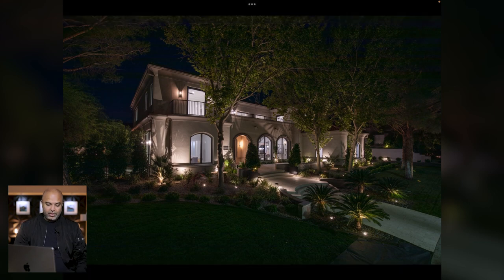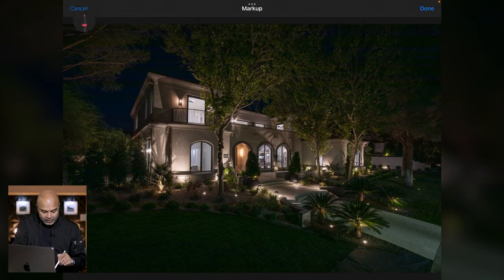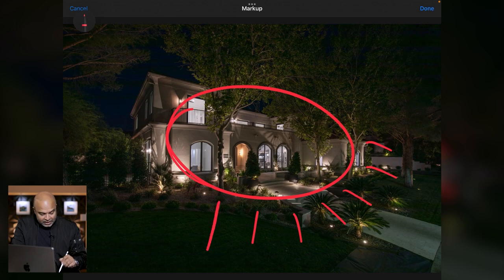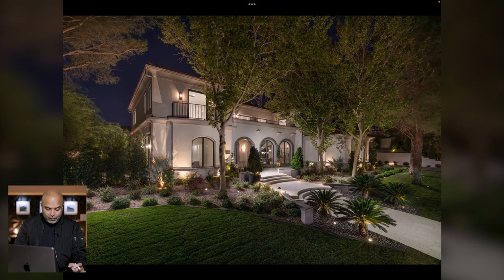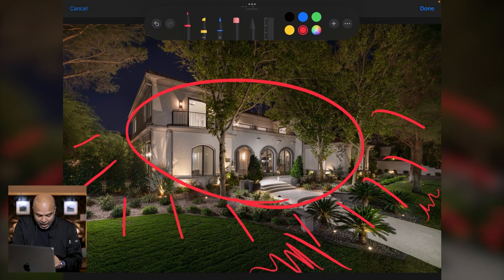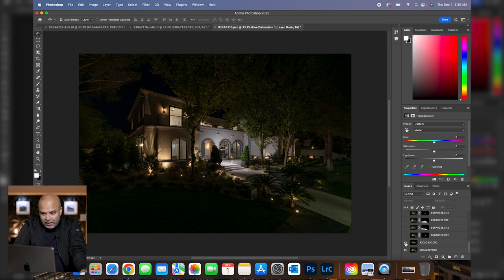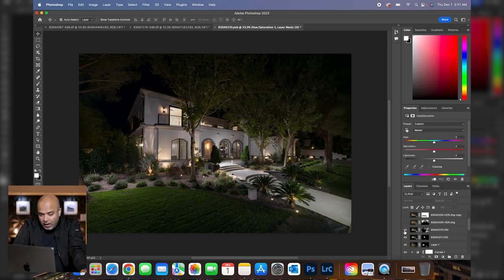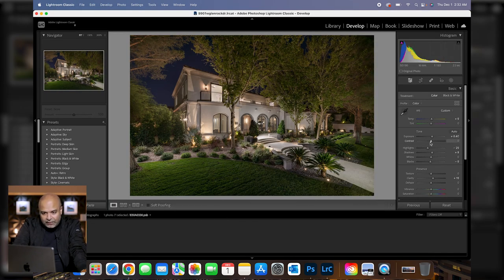Real Estate Photography Twilight Edit in Photoshop and Lightroom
In real estate photography twilight photos are a key component to marketing a home. Twilight photos can capture the mood, lighting and brilliance of a home compared to the daytime photo but sometimes we as photographers need to use additional lighting to really showcase the home in its best light. Join me as we break down this edit of shooting a twilight photo of the house front using supplemental lighting and editing it in Adobe Photoshop and Lightroom.

If you found this video helpful, please leave a like and comment below if you would like to see more videos like this or have suggestions for other content you'd like to see, I'm always open to feedback.

Thank you all for taking the time to view the video and lets keep on shooting!